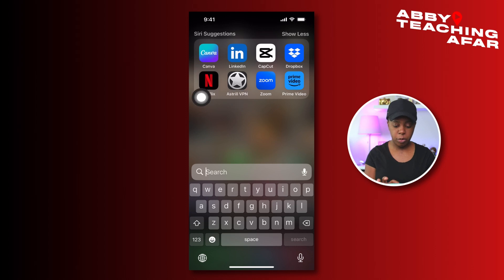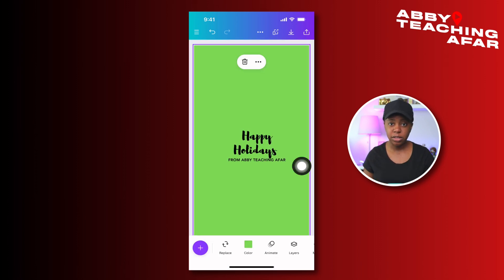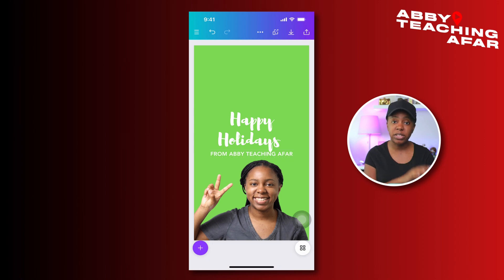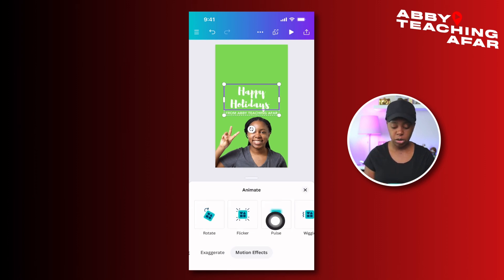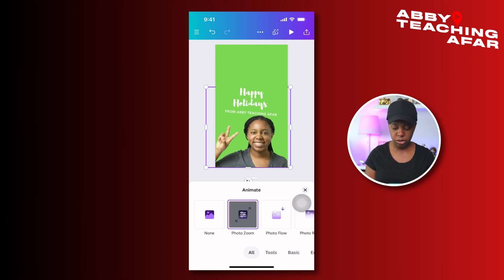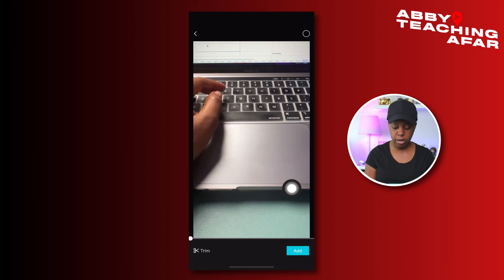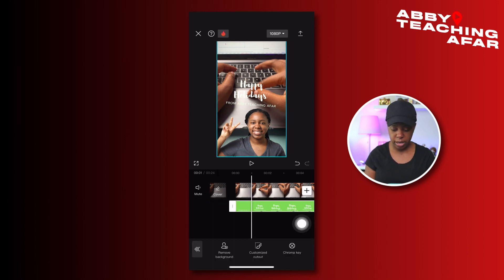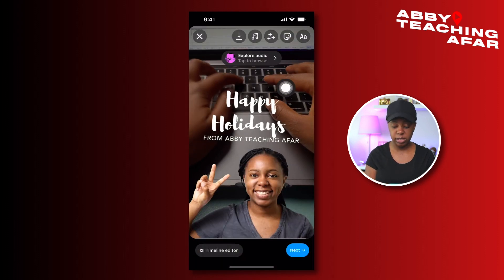Day 24 | Add Animated Text to Reels with Canva + CapCut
.. In this video, I am going to show you how to create animated text for your reels using Canva.

CHAPTERS
00:00 Introduction
00:26 Open Up Canva
02:27 Animate Text In Canva
04:56 Open Up CapCut
06:53 Upload to Instagram